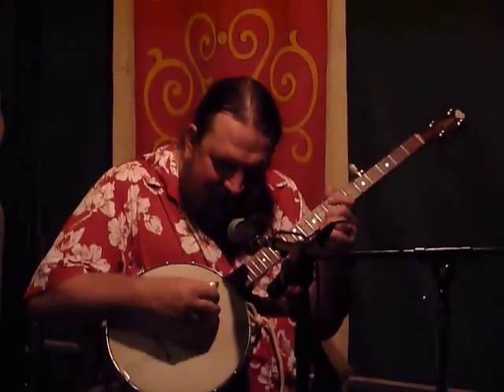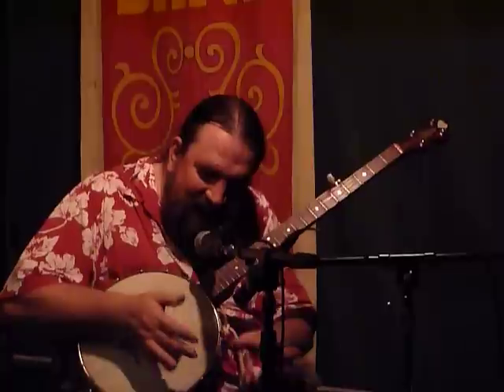Simon Spalding - Camptown Races & Spanish Fandango on Banjo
From Hallenbeck's in North Hollywood in 2010. Simon plays Camptown Races and follows with Spanish Fandango by Septimus Winner, written about 1880. More about Simon and his music at musicalhistorian.com/